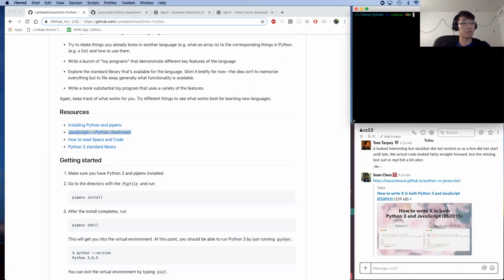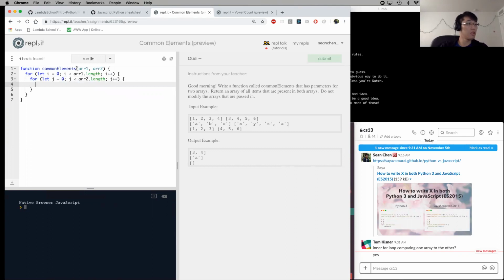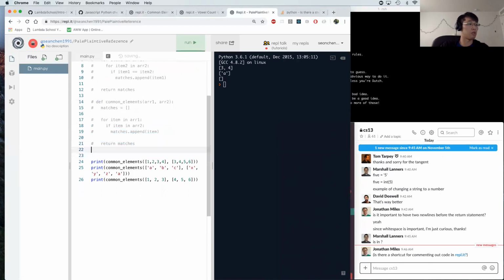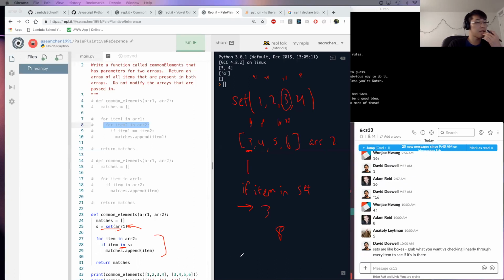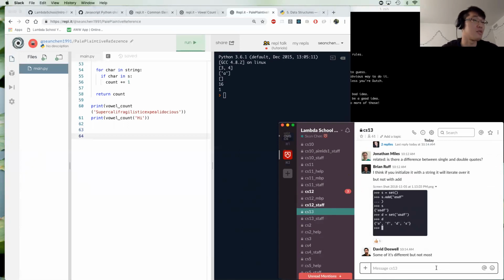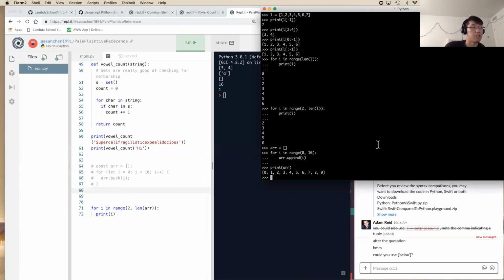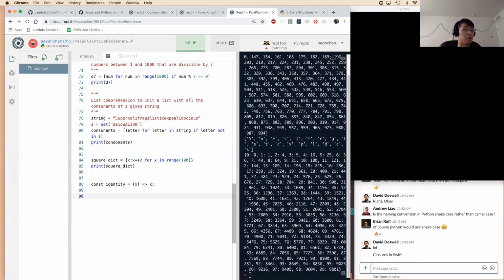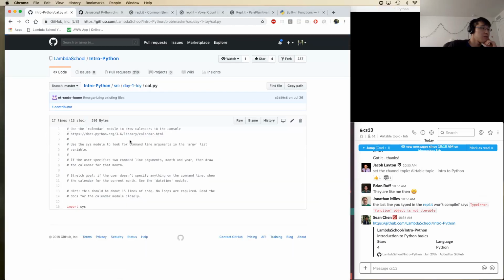CS13 Intro to Python Lecture 1